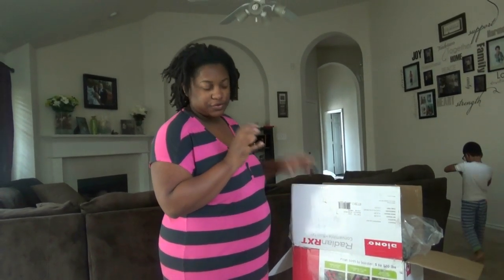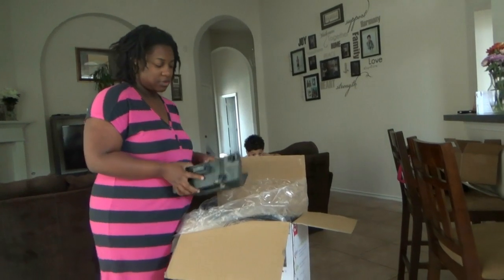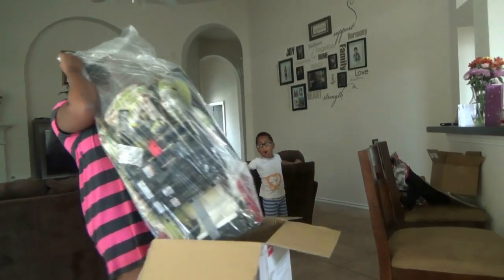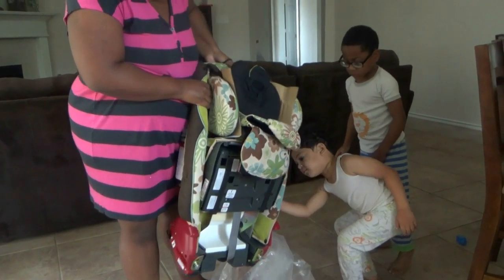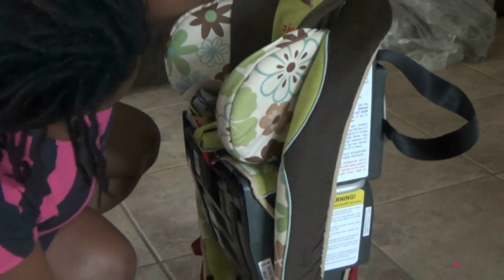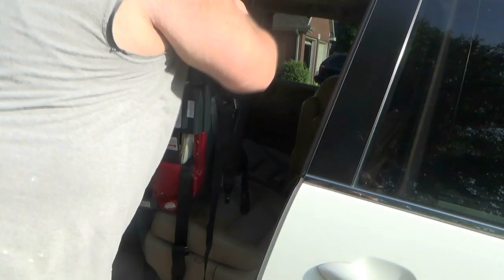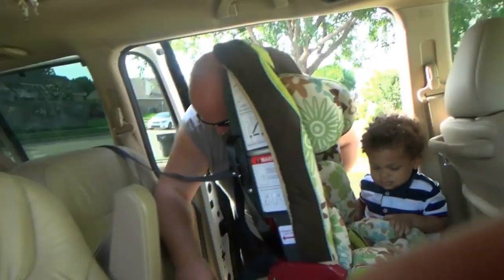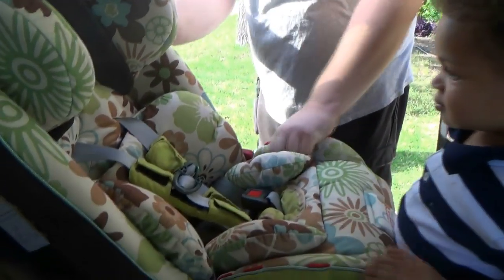First Baby purchase Diono Radian RXT Convertible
We purchased this with our own money, we were not paid to give this review. Showing newly opened out of the box and forward facing installation. Will show Rear facing with newborn when baby girl arrives.